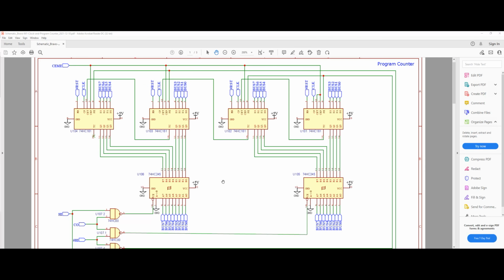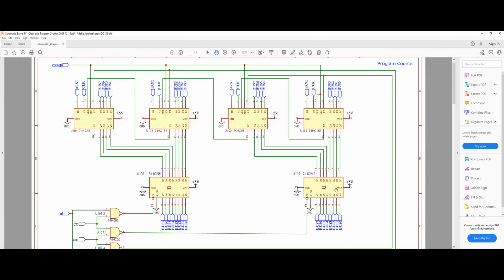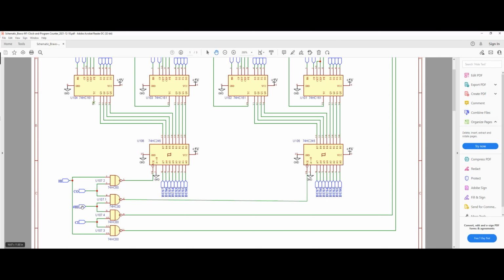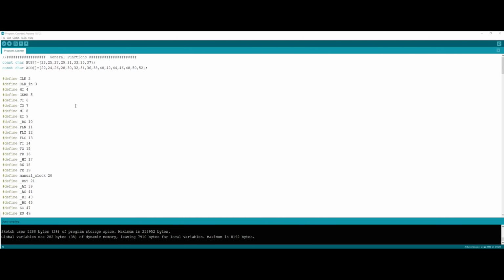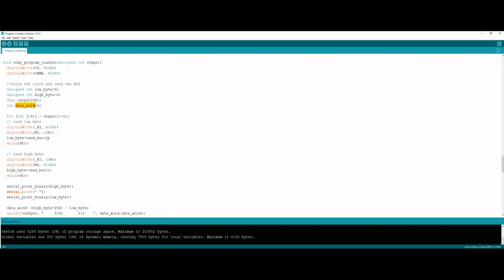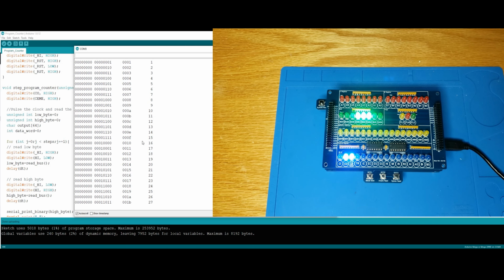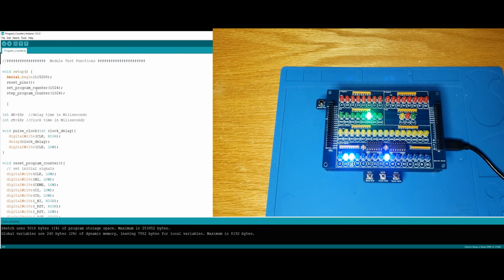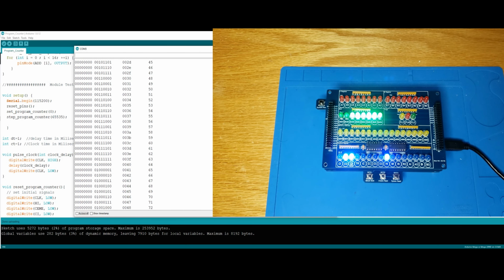Bravo 8bit computer-Part 5-Program Counter,inspired by Minimal Project and Ben Eater's 8bit computer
Bravo is an 8bit computer project derived from Minimal CPU System by Carsten Herting (SLU4) and based on some concepts from Ben Eater's 8bit computer. Bravo has been developed in modules as an educational and fun  project for people who are interested in building Homebrew computers. The project is presented in a series of videos which goes through logical design, hardware development, testing and programming. This is the fifth video in the series which introduces the Program Counter module.

Timecodes
0:00 - Introduction
0:36 - Circuit Logic
16:33 - PCB Review
19:22 - Sketch Review
30:25 - Test

Links:
Minimal CPU System by Carsten Herting (SLU4)